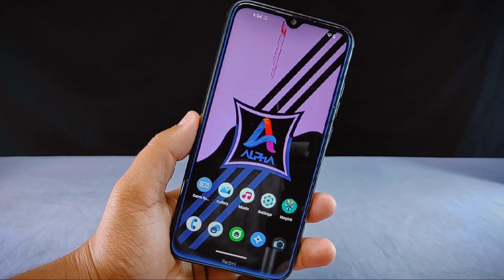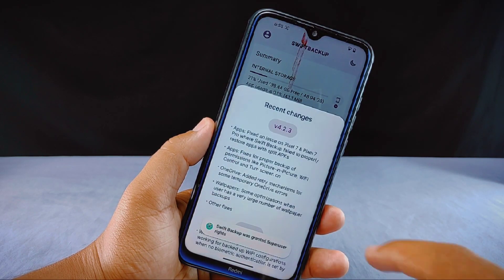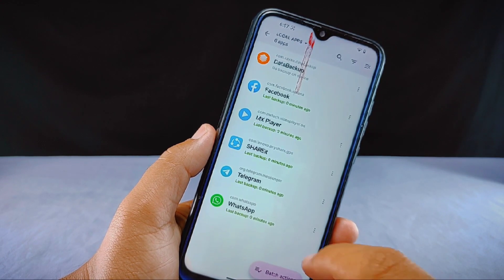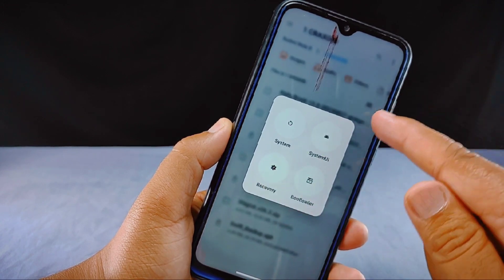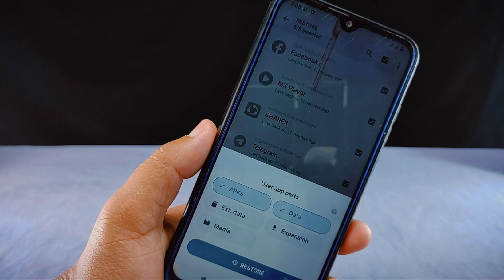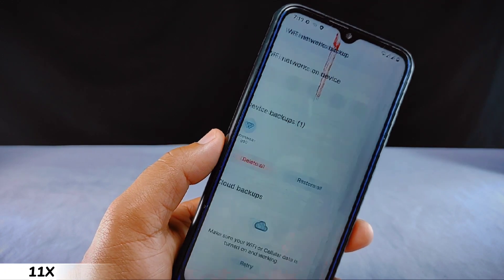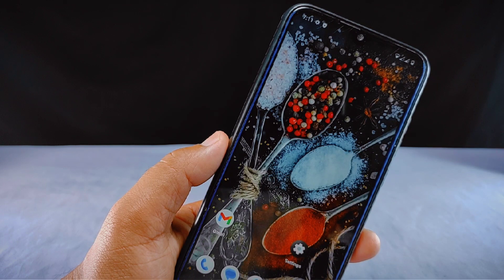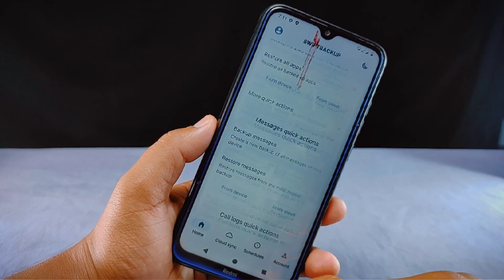Swift Backup : Best Backup and Restore App? Let's Find out !! 🔥🔥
Welcome to Craxoid. In today's video, I will demonstrate what a Swift Backup app is. I will provide comprehensive information about this app, which is widely regarded as the best backup and restore application. It efficiently backs up apps along with their data, eliminating the need to log in again after restoring a specific app. During this video, I will back up several apps along with their data. Next, I will install a new ROM on the same device and attempt to restore these apps on the freshly installed ROM. This will give you a complete understanding of how the Swift Backup app works.So watch this video till the end.